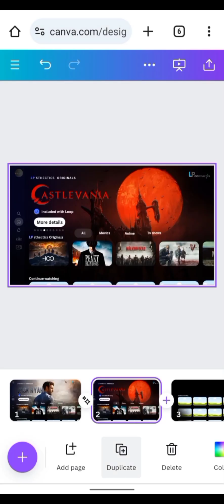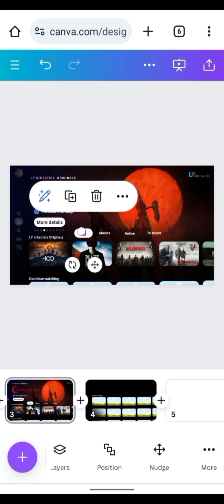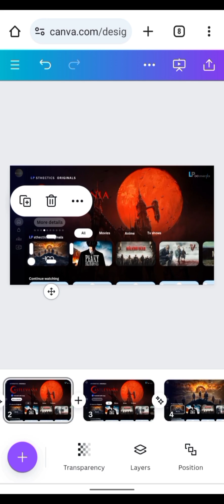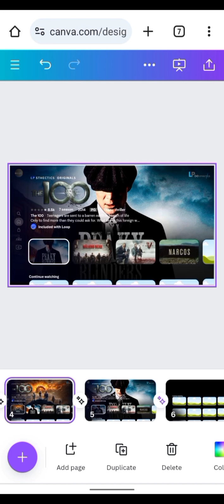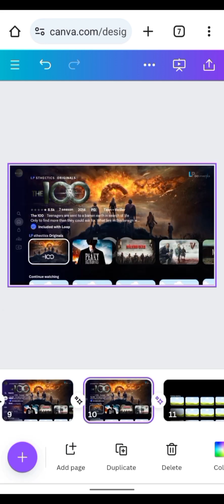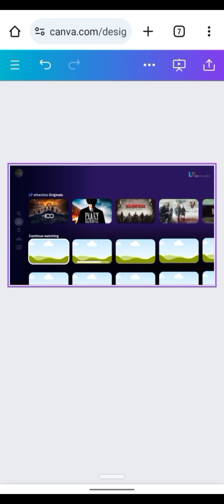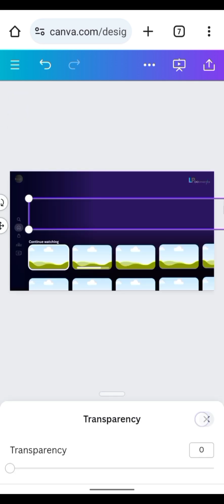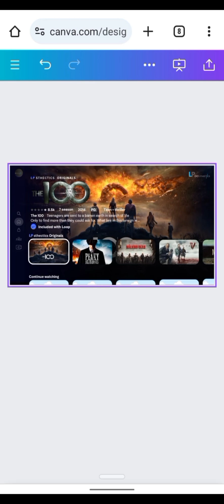UI/UX Tutorial in Canva part 2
In this video i will be creating the UI (both motion and visuals) of a video streaming platform in Canva. In the next UI/UX video i will be talking about how this can be used in UX/UI when creating a product especially during research.